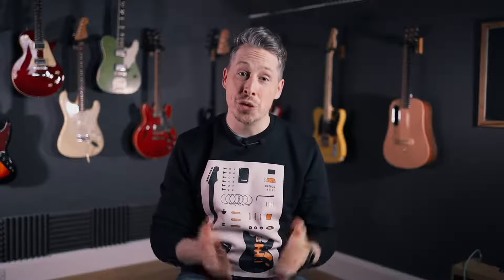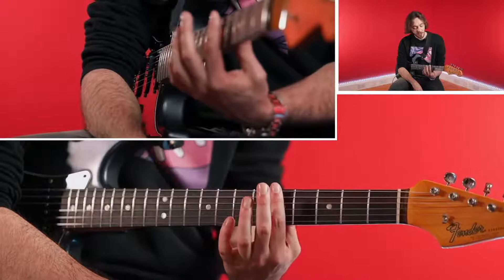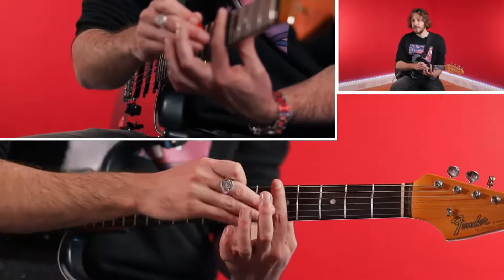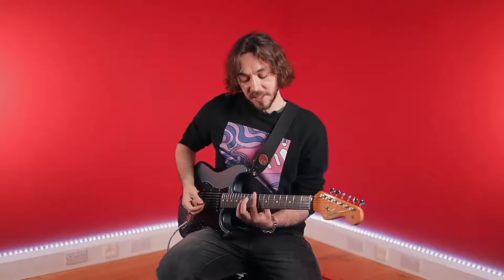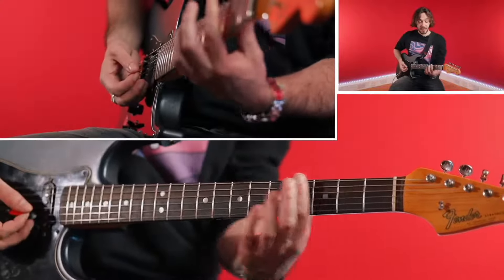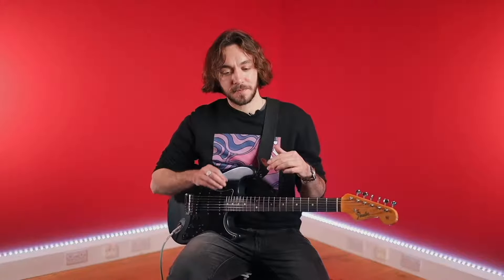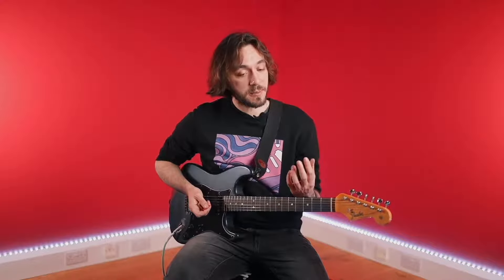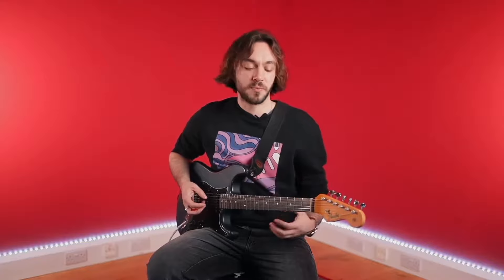Barre Chords 5 Lesson Challenge [Lesson 1] Master Your Barre Chords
In this course we’ll be tackling the 4 most important barre chord shapes. The E shape, the E minor shape, the A shape and the A minor shape. It’s likely you’ve come across these before, but we’ll take each one individually, with a unique track, to ensure that you can put them into practice in a fun and focused way.

The tracks are designed to support your playing, but you are very much the guitar player in them, letting your chord playing shine through. As you get better, these tracks will get better with you! So, whether you’re just starting with barre chords, or you are a struggling as an intermediate player to get to grips with them, this course is your ultimate reference and guide to breaking down those barre-iers (sorry, pun definitely intended!).